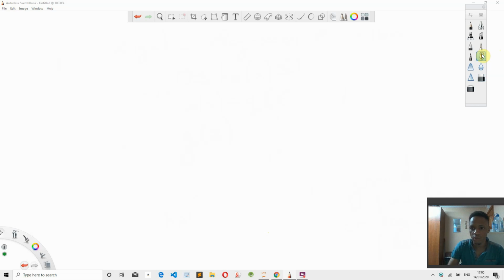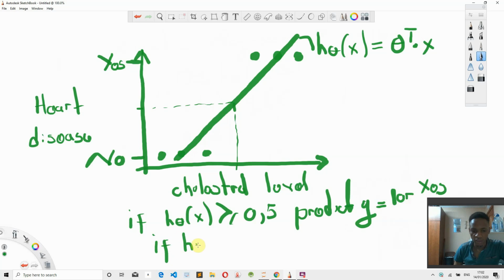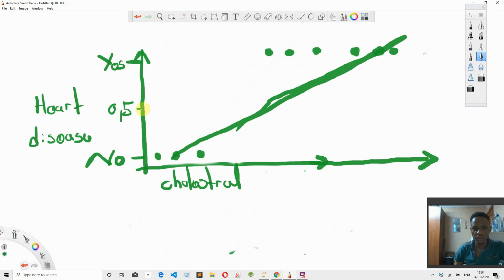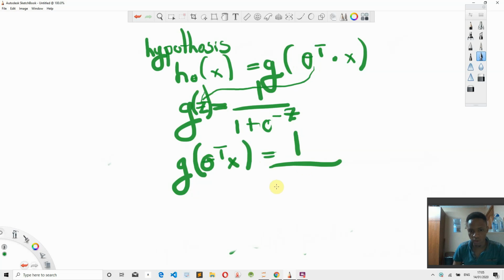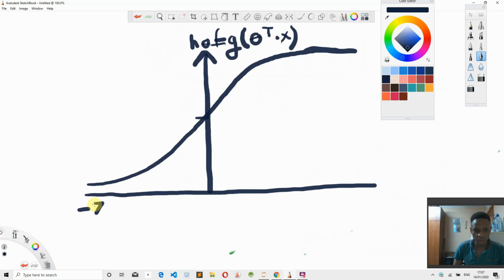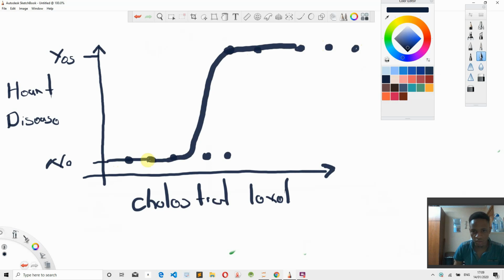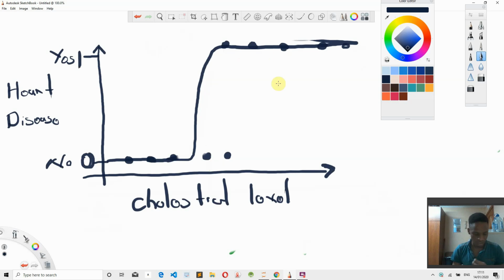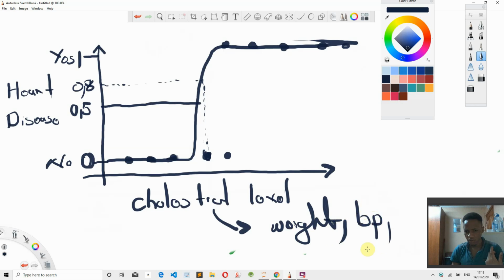Introduction to Logistic Regression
In this video l will be talking about the logistic regression function which is a machine learning algorithm used for classification problem.